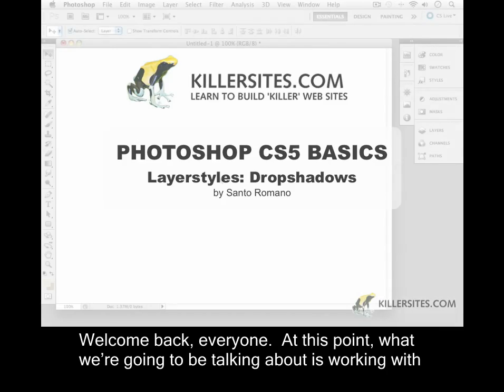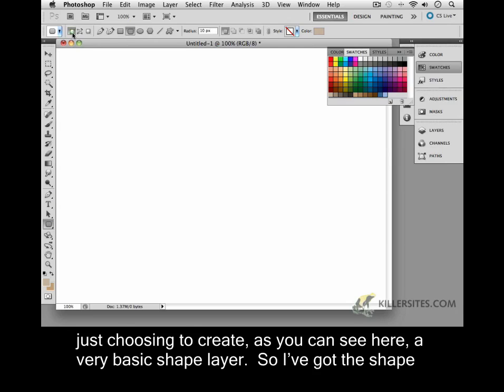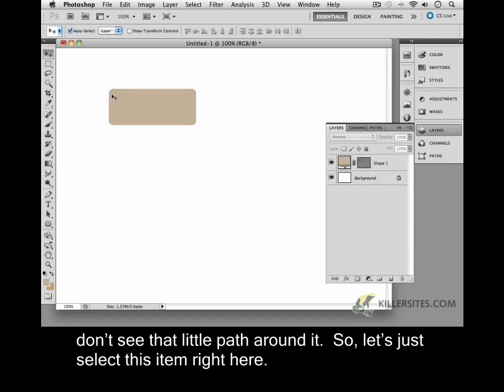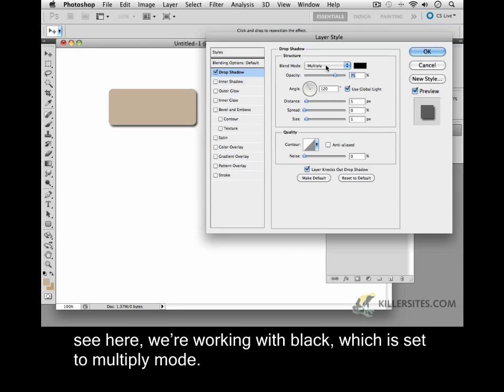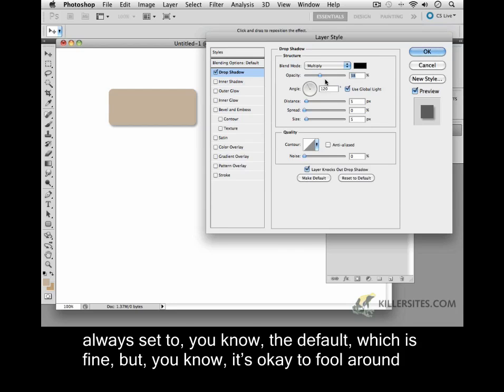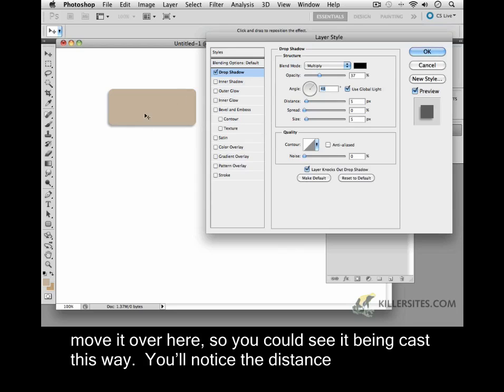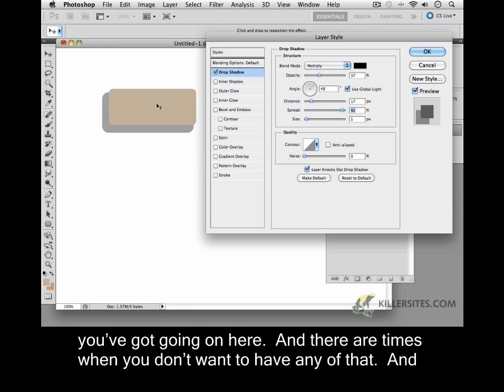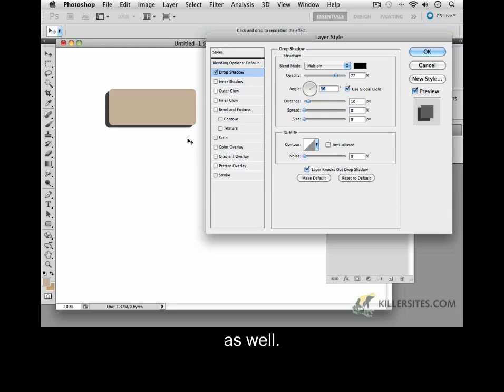Photoshop CS5 Closed Captioned - Layerstyles: Dropshadow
In this closed captioned video tutorial from the first disc of our Closed Captioned Photoshop CS5 Course, we begin to teach you about layerstyles, starting with dropshadow.